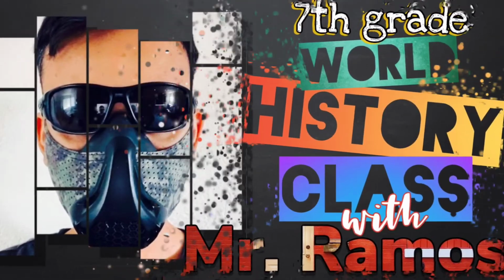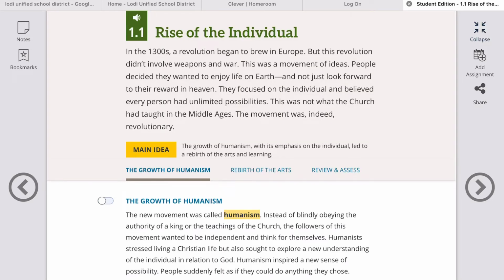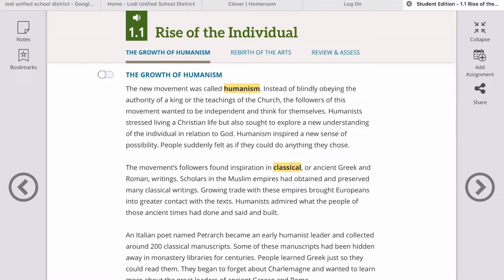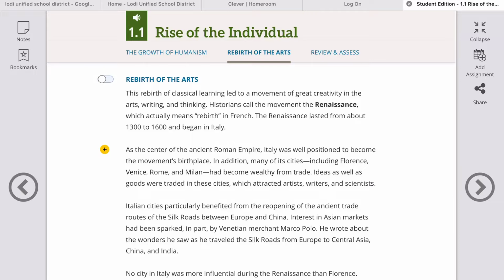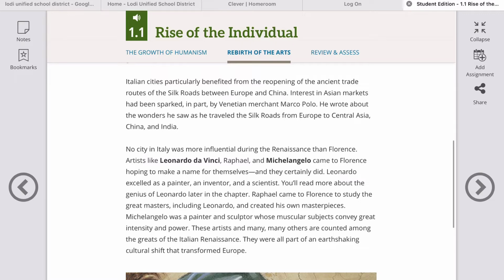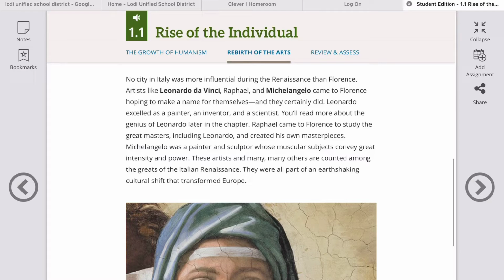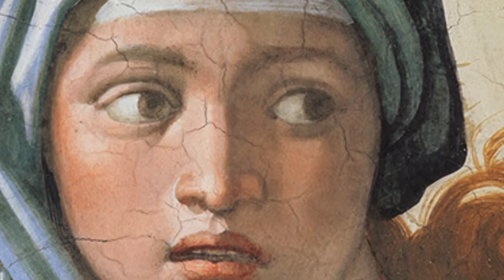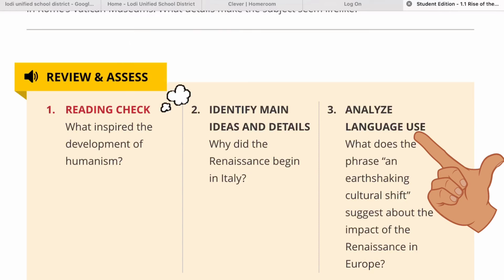Ch.12/L1.1 Rise of the Individual (pages 324-25)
This is a recorded lesson to help students navigate the book and understand key vocabs like “humanism” and the influence of “classical” Rome and Greece to the Renaissance.
See pages 324-325